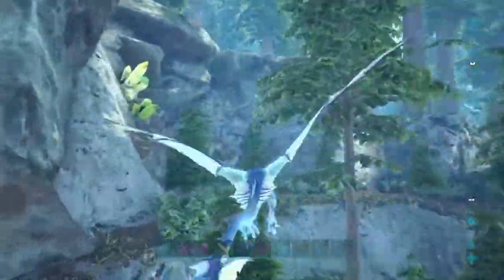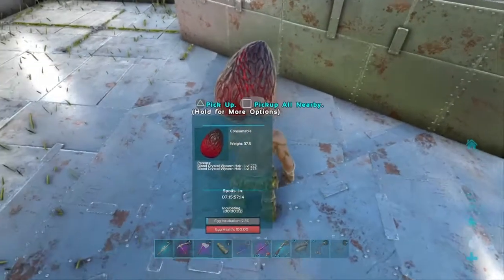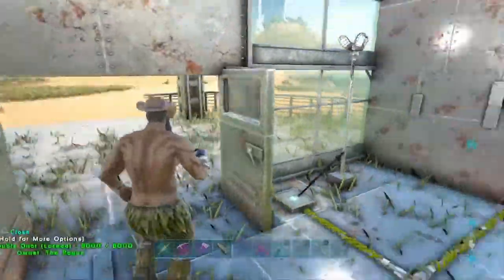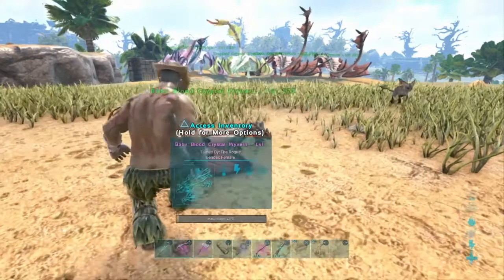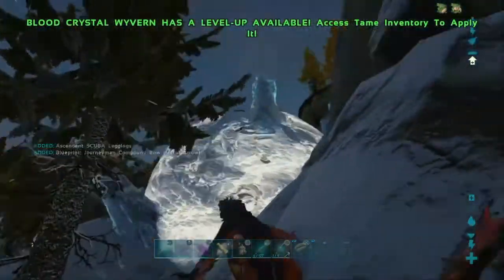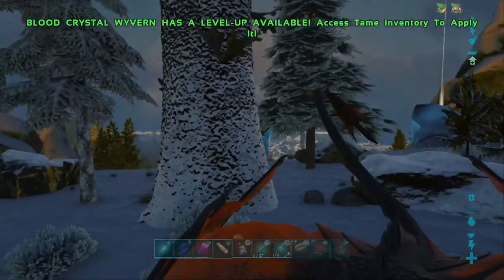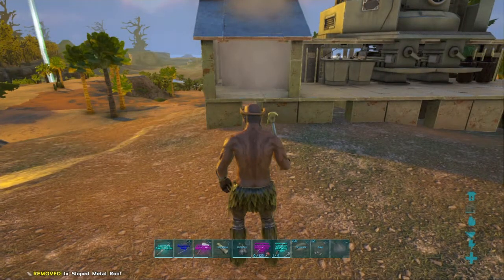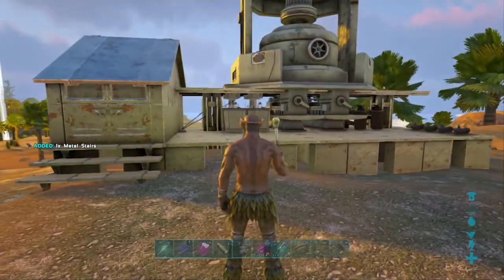A BEE CAVE!! on Ark Survival Evolved #4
Starting a new journey on Retrograde pve cluster on Ps4.

Drop Locations
Lat     Lon
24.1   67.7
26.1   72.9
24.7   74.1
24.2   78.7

And if your interested in supporting me on my journey.